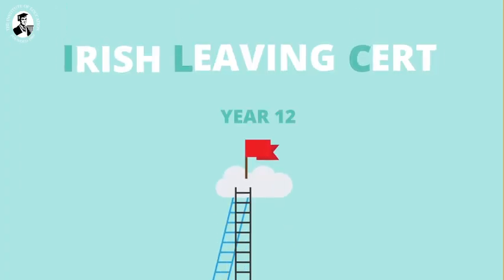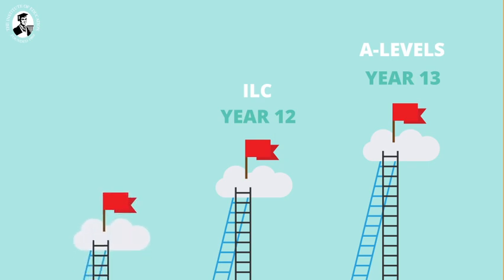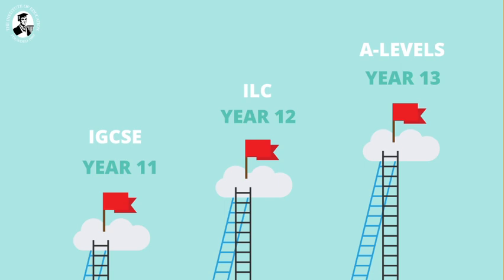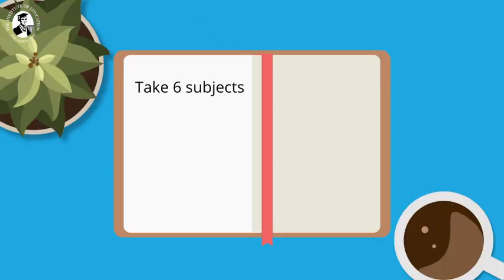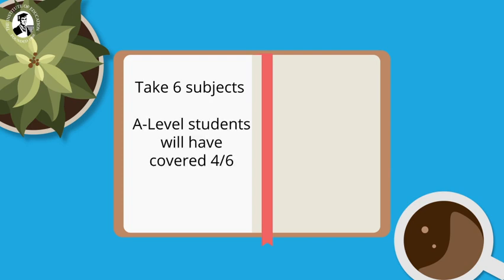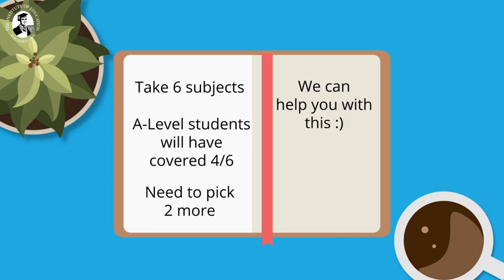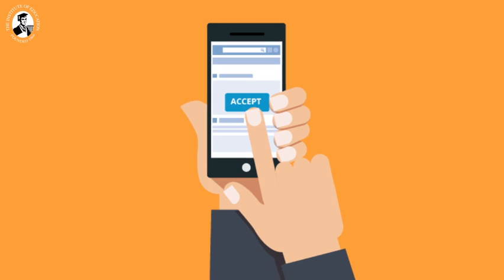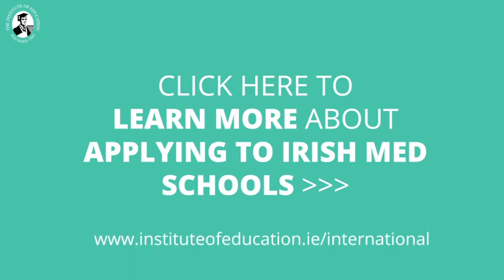1. Study Medicine in Ireland (Singapore Students): What is the ILC?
Are you a Singaporean student looking for the best route to study medicine?

Find out more about the ILC programme in this short video.